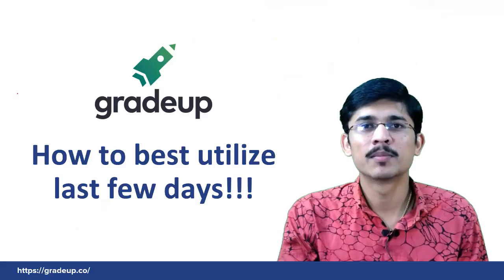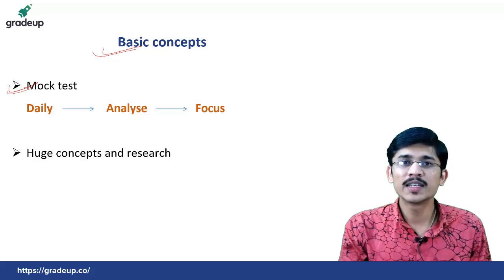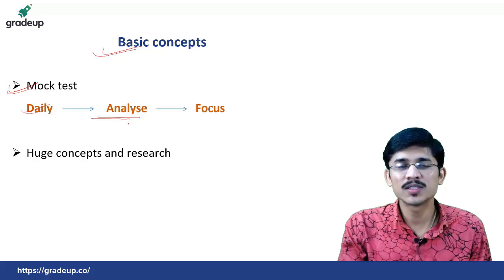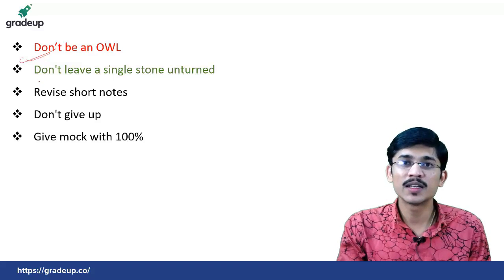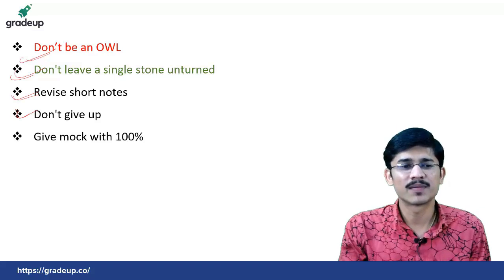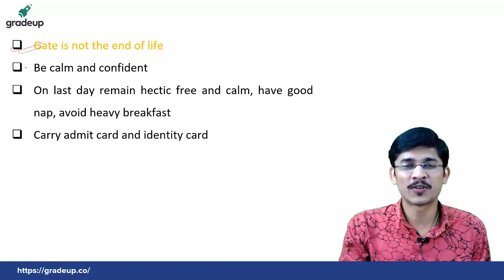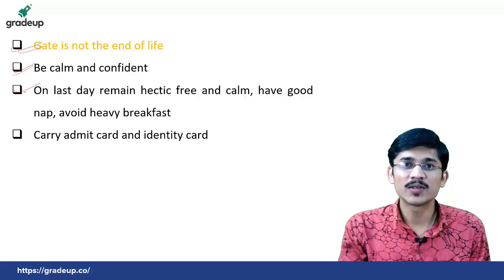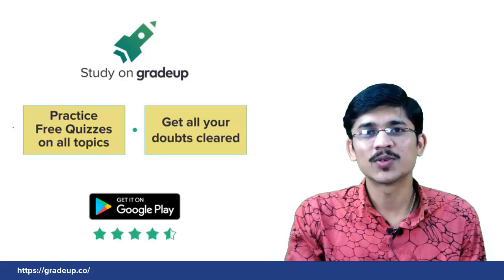GATE 2019 Tips for Last Few Days | Revision, Habits, Motivation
GATE 2019 Tips - Key tips to prepare GATE 2019 in last few days that are left. Last minute tips How to crack the Gate exam?

This GATE Lecture covers how to prepare for GATE in:
- Gate 20 Days
- Gate 15 Days
- Gate Last Days
- Gate Last 20 Days
- Gate Last 10 Days
- Gate Last 15 Days
- Gate Last Week
- Gate Last Week Tips
- Gate Last Week Preparation
- Gate In One Week
- Gate 7 Days
- Gate Last 7 Days
- Gate Exam In 7 Days
- Gate Last Minute Preparation
- Last Minute Gate